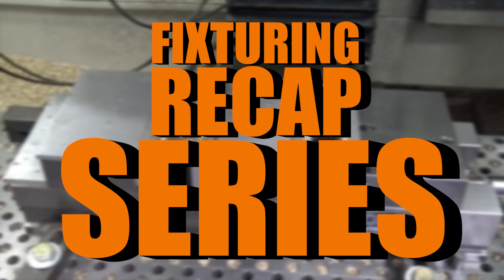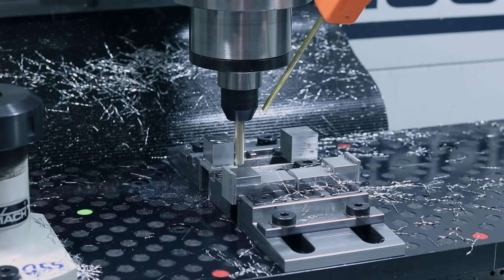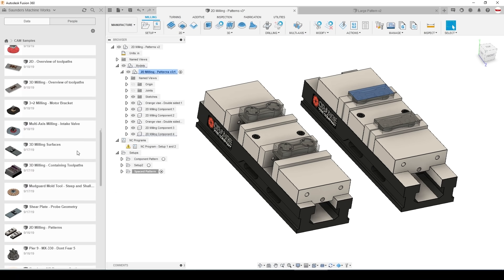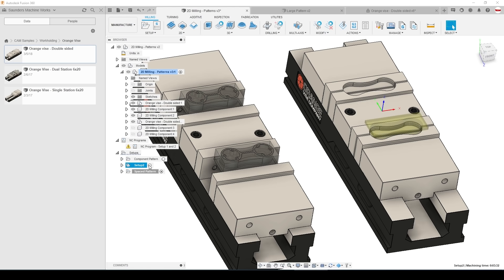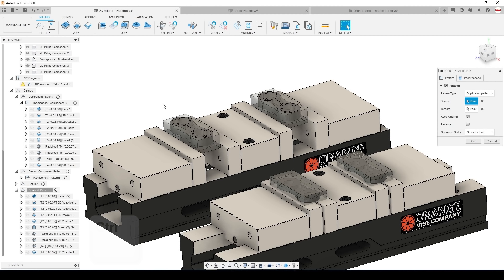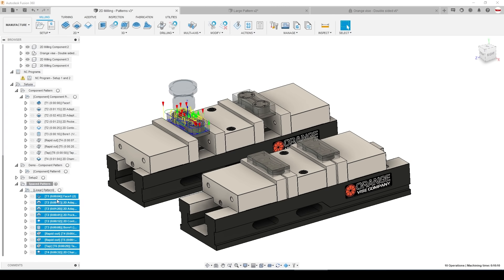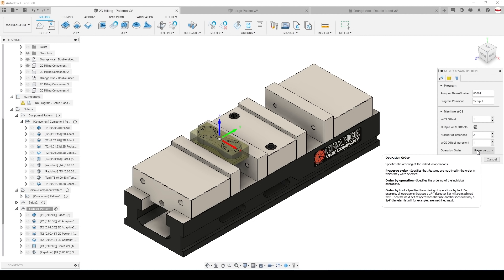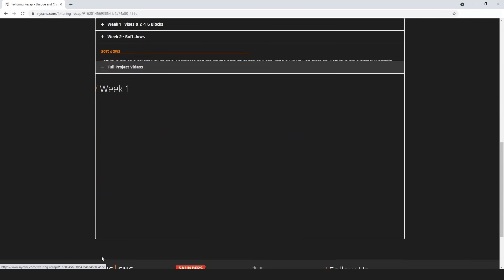Workholding Techniques for Machining Multiple Parts!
CNC machining multiple parts for production. Let's cover workflows with Fusion 360 CAD, CAM, and various workholding strategies to machine multiple parts in each setup!

00:00 Intro & Traditional Dual Station Vise for Production
01:16 Modular, Low Profile Dual Station Vises for Production
01:49 Multiple Work Coordinate Systems - G54 & G55
02:50 Best Practices & Tips for Machining Multiple Parts: Work Coordinate Systems
04:21 Op1: Leaving 2 Parts Machined and Ready for Op 2 & How NC Programs Can Help
05:27 Linear and Component Patterns in Fusion 360 CAM
08:03 Controlling Operation Order in Fusion 360
09:00 High Volume Machining Tips: Visibility & When Not to Pattern
09:50 Outro

Tormach Dual-Station Orange Vise Production Run!  WW119

G54 G55: Multiple Work Coordinate Systems with Fusion 360 and Tormach! WW147

Building Johnny 5 Robot Part 8: Toe Tip!

G54 & G55: Using Multiple Work Coordinate Systems in Fusion 360

Using NC Programs in Fusion 360: Save Time and Build Smarter Workflows